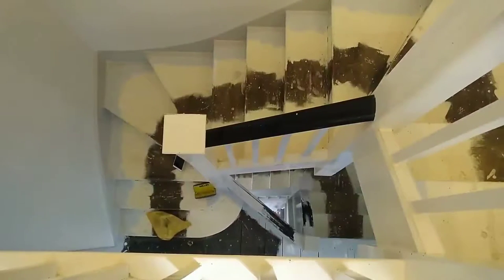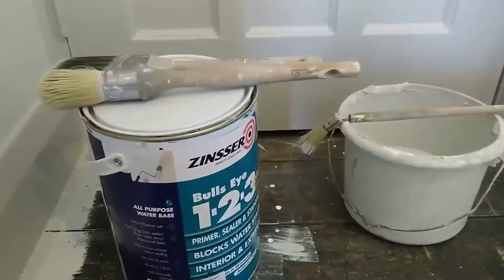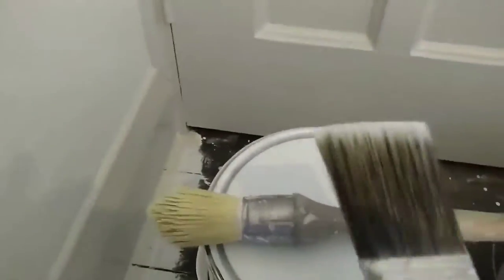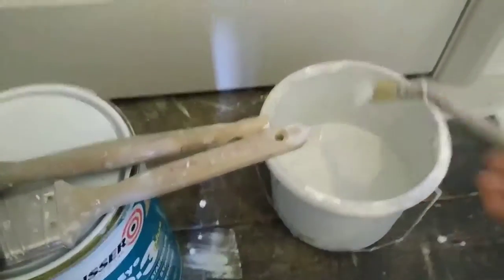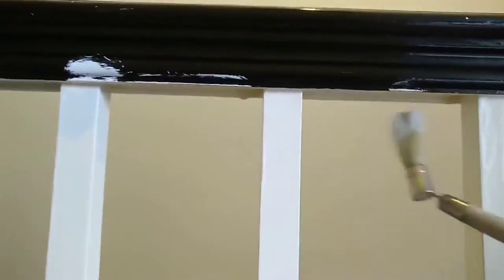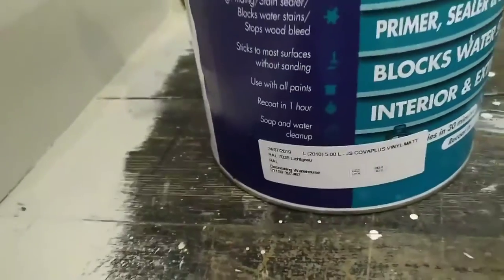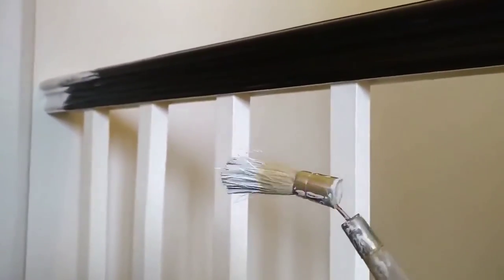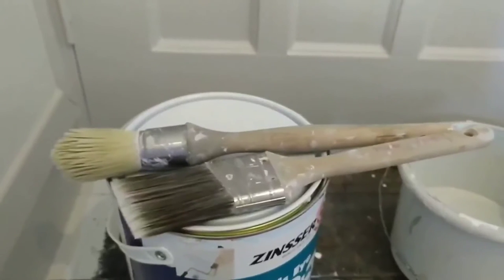How to paint spindles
No one likes painting spindles! Check out my top tips so you can paint spindles in the quickest time possible and achieve great results with good even paint coverage.